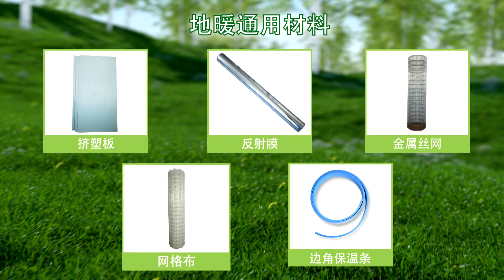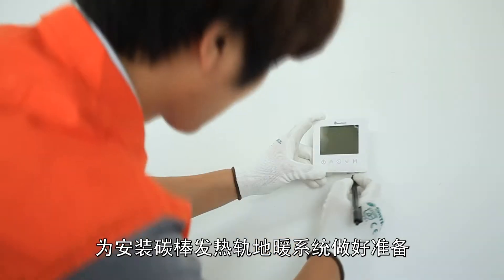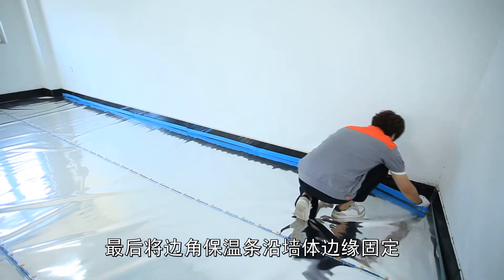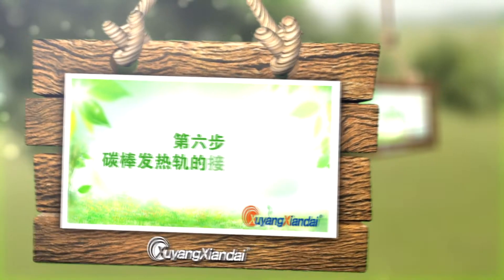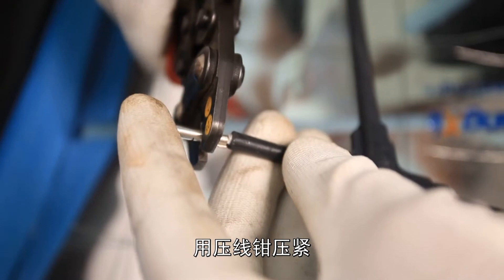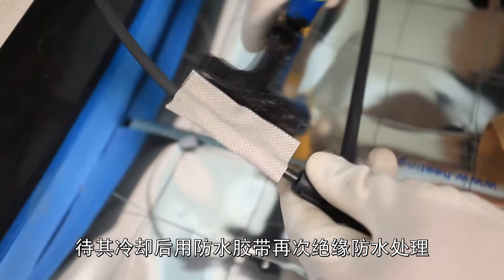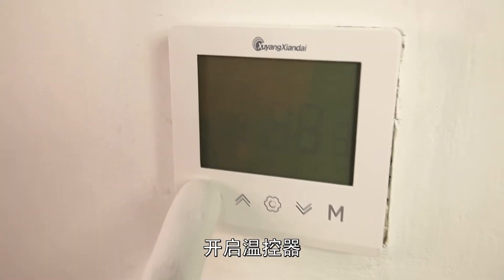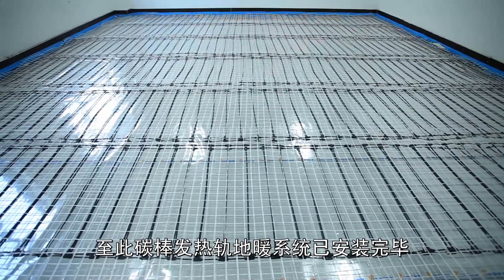2022 CHINA TOP 1 New energy floor heating (part.2)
The only manufacturer in China。
In 2010, a polymer nano-graphite carbon material research and development center was established to study the conductive and heating characteristics of graphite carbon materials. After three years of continuous testing of the interaction between various raw materials and their stability, a polymer nanographite carbon heating material was finally developed. Xuyang Modern R & D Center has developed products and processes with 10 independent intellectual property rights, filling the gap in the domestic market. High-tech products with leading domestic and international advanced levels are produced and put on the market in batches.